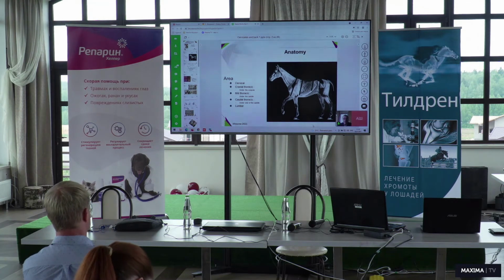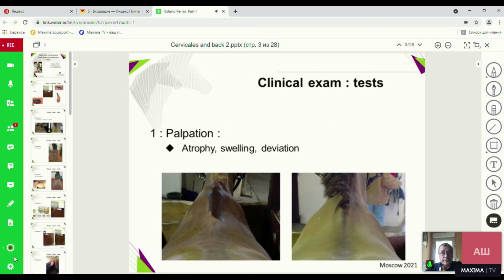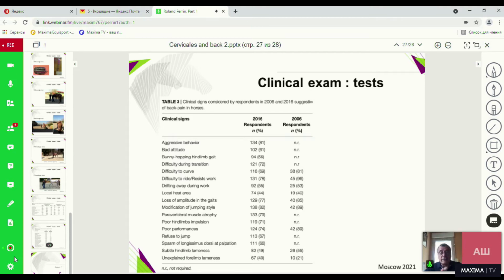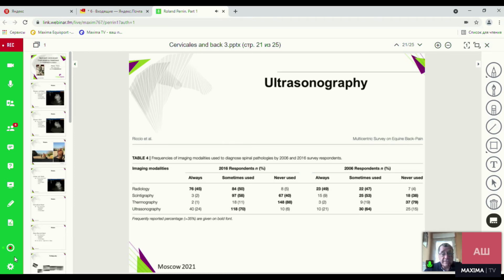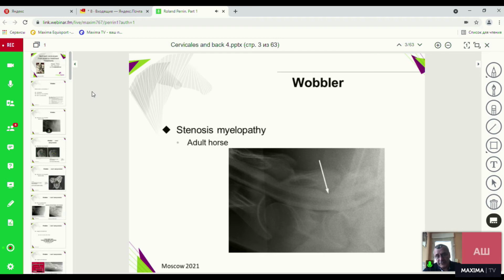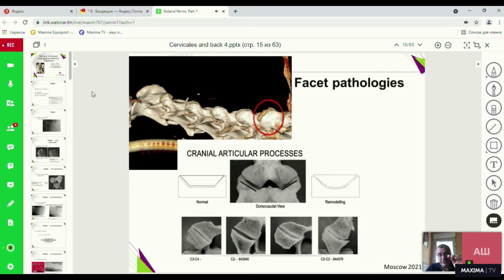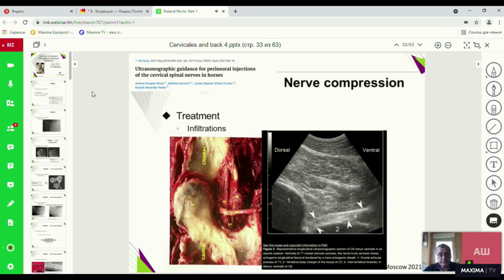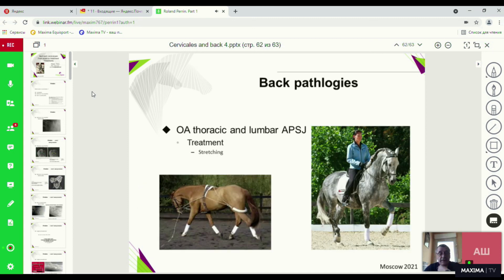Роланд ПЕРРИН: Спина и шея у лошадей: диагностика, медикаментозное и хирургическое лечение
ПОЛНАЯ версия онлайн выступления 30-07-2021 на Евразийском Ветеринарном Конном Конгрессе, организованном MAXIMA VET.
Доктор ПЕРРИН (Roland Perrin) – один из признанных «гуру ветеринарии», главный ветеринарный врач Клиники для лошадей (Clinique Desbrosse) в Версале, Франция.

ГЛАВНЫЕ ПУНКТЫ ВЫСТУПЛЕНИЯ Роланда Перрина и ТАЙМИНГ:
(общий хронометраж - 02 часа 30 минут)

- 00-00-01 Ключевые моменты анатомии лошади, которые важно принимать во внимание.
- 00-22-00 Обследование шейного и спинного отдела позвоночника (базовое).
- 00-29-00 Тестирование бокового сгибания.
- 00-33-00 Произвольное тестирование.
- 00-34-00 Ректальная пальпация.
- 00-36-00 Оценка движений лошади.
- 00-36-50 Тест с троком (интересен с точки зрения оценки хромоты).
- 00-40-30 Неврологические тесты.
- 00-47-30 Переход к дополнительным методам обследования и диагностической визуализации.
- 00-55-00 Радиография.
- 01-02-00 Ядерная синтиграфия.
- 01-03-00 УЗИ.
- 01-07-00 КТ (компьютерная томография).
- 01-10-00 КТ с контрастированием.
- 01-10-40 Как интерпретировать результаты, чтобы найти источник проблем.
- 01-14-40 ВОПРОС/ОТВЕТ про тест с троком (седёлкой).
- 01-19-20 ВОПРОС/ОТВЕТ по глубокой пальпации (нюансы).
- 01-25-00 ВОПРОС/ОТВЕТ по компьютерной томографии и дегенеративным изменениям межпозвоночных дисков.
- 01-27-50 Лечение при Синдроме Вобблера.
- 01-29-00 Пять степеней Синдрома Вобблера.
- 01-30-00 Выявление зоны компрессии спиномозгового канала с помощью КТ.
- 01-33-00 Дегенерация межпозвонкового диска и последствия этого.
- 01-35-30 Когда показано хирургическое лечение.
- 01-39-00 Эволюция методики хирургического вмешательства, тонкости, нюансы и результаты.
- 01-47-00 Этика при рекомендации такого рода операций (после них перспективы спортивной карьеры лошади весьма туманны. Но для жеребца-производителя или кобылы - это может стать выходом).
- 01-49-30 Лечение переломов шейного отдела позвоночника.
- 01-51-00 Патология фасеточных отростков и ее лечение.
- 02-01-00 Стретчинг (или упражнения на растяжку) как еще одна методика лечения фасеточной патологии.
- 02-01-40 Остеохондрозные поражения.
- 02-09-00 Тонкости проведения операций при артроскопии фасеточных отростков.
- 02-10-00 Компрессия нерва шейного отдела позвоночника.
- 02-15-00 Десмопатия затылочной связки.
- 02-17-00 Патологии спины (синдром целующихся позвонков, повреждения мышц спины, остеопатия и т.д.).